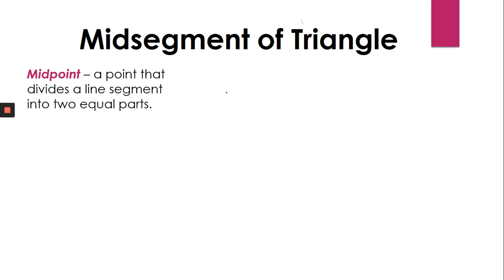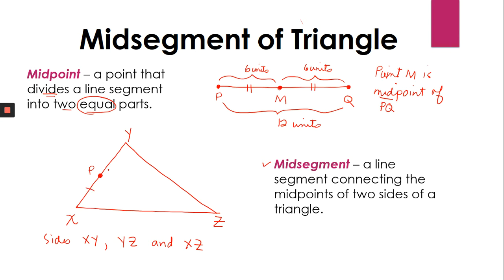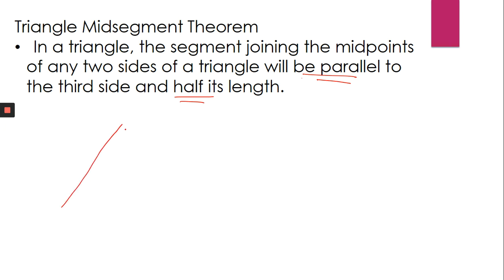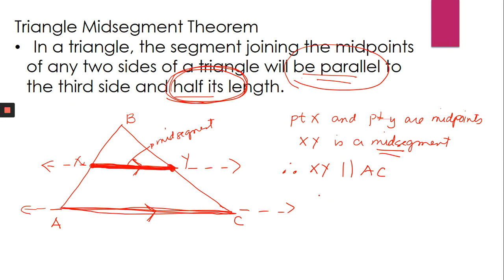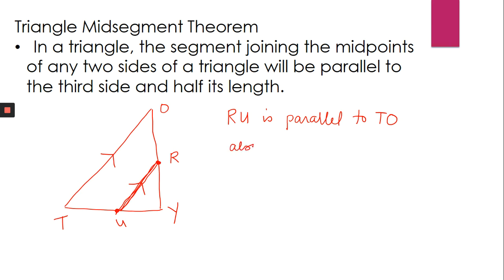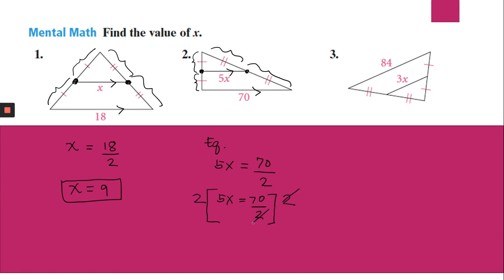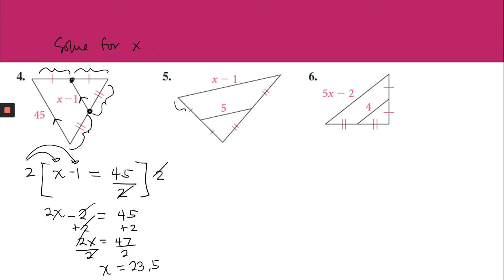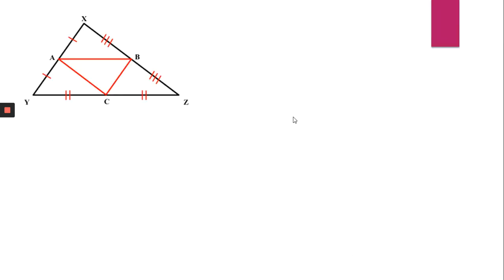Triangle Midsegment Theorem